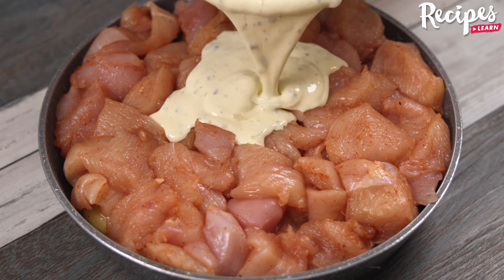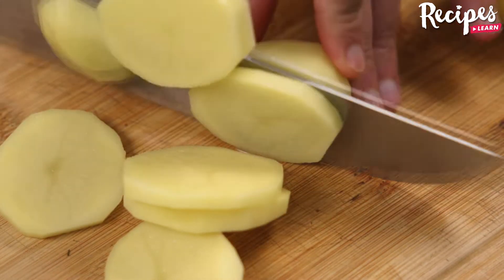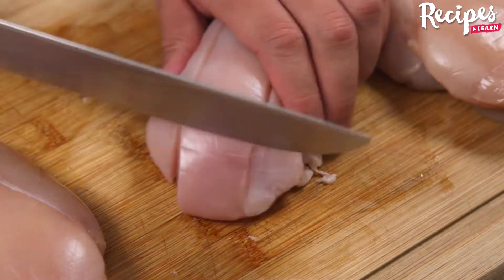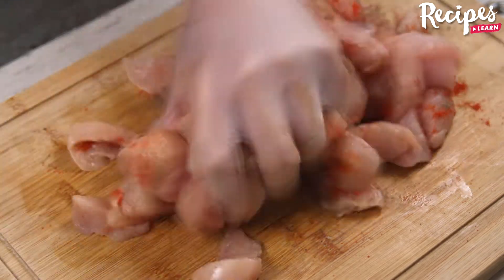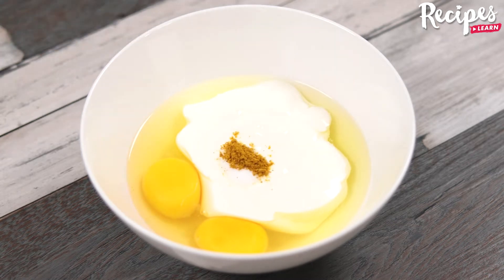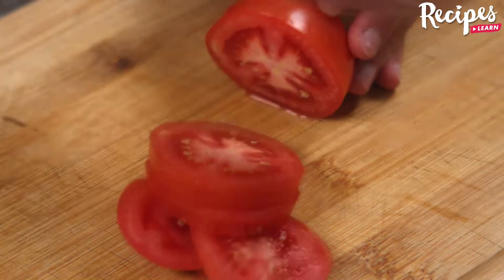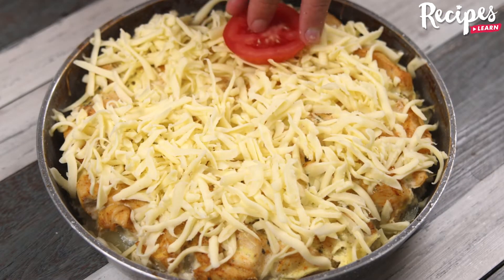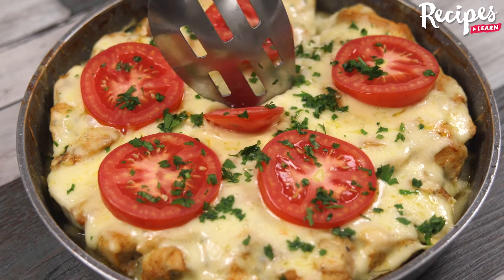It’s so delicious that I cook almost every day! Amazing chicken and potato recipe!!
You will love this new recipe!

📌Ingredients
1 onion
3 potatoes
3 chicken breast
paprika to taste
2 eggs
200ml/7oz of heavy cream
1 teaspoon of curry
1 teaspoon of dried parsley
1 tomato
120g/4oz of mozzarella